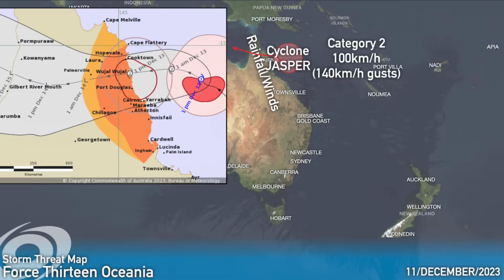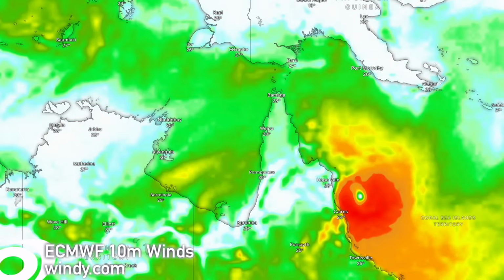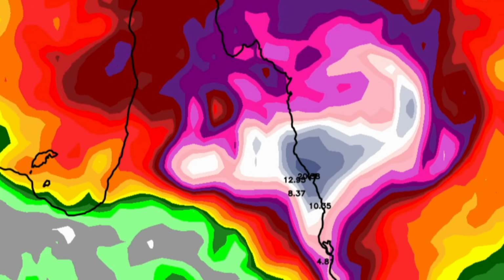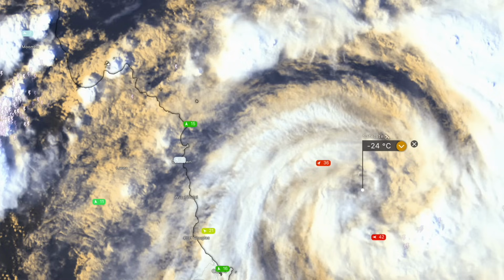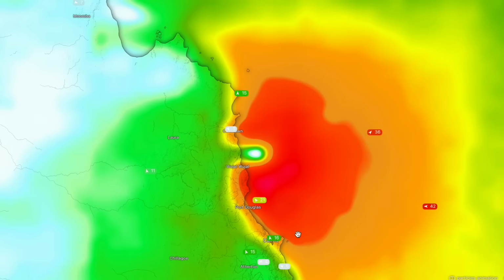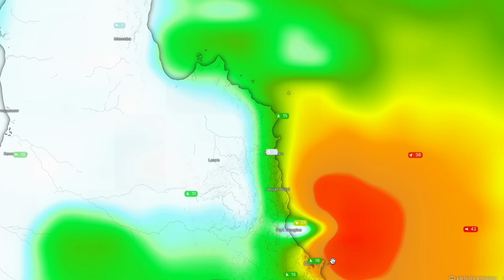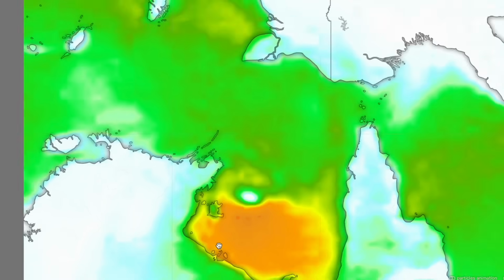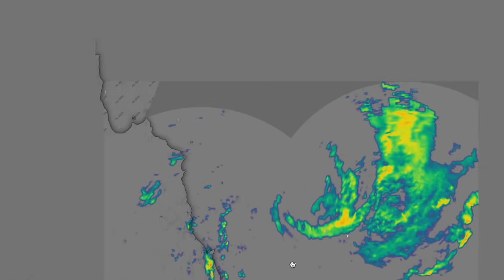Category 2 Cyclone Jasper Strengthening, Forecast to Landfall on Cairns Tomorrow as a Strong Cyclone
Jasper is stronger once again, and there is a slim chance that this cyclone actually becomes a category 3 as it hones in on its final approach to Queensland. This is a strong storm and it is posing a pretty big threat to areas between Innisfail and Cape Melville, where cyclone conditions are possible through a zone which is under a cyclone warning. All preparations in this region should be rushed to completion before Cyclone Jasper crosses the coast sometime tomorrow mid-morning to early evening. Stay safe.